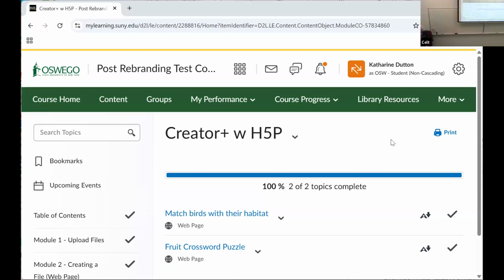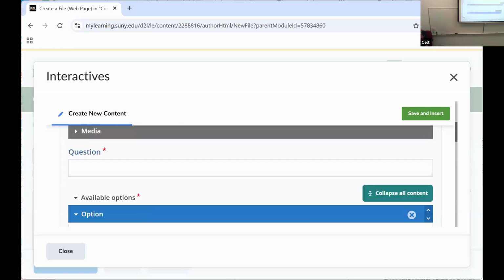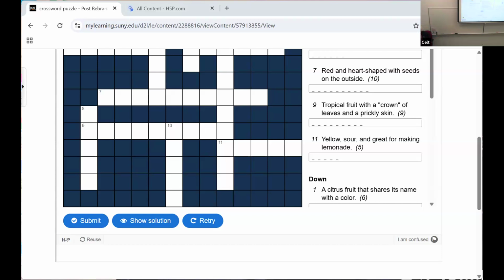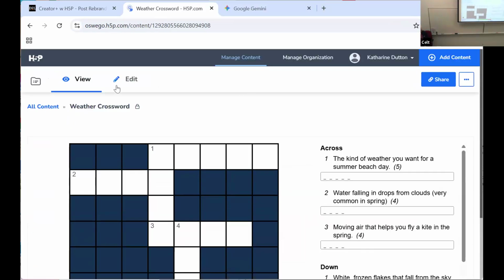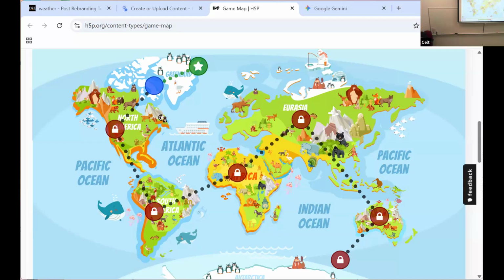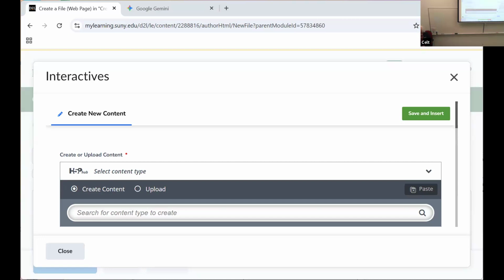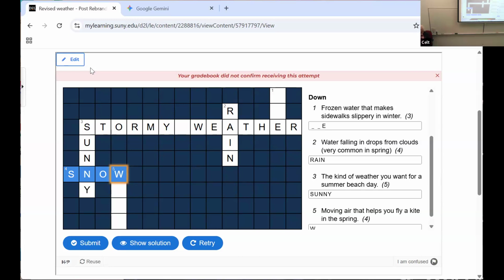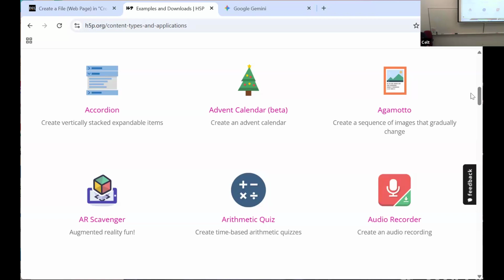Session 55: Interactive Content Creation in Brightspace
Presenter: Kathi Dutton

Learn to supercharge your D2L Brightspace courses with Creator+ and H5P. This enhanced course authoring tool seamlessly combines D2L's easy-to-use design elements (layouts, tabs, accordions) with H5P's extensive library of over 50 interactive content types (quizzes, timelines, videos, and more).

In this workshop, you will learn how to leverage these tools and create a few interactive activities to engage your learners.